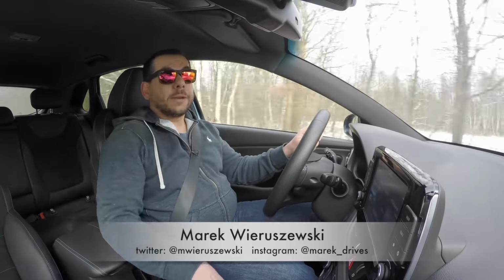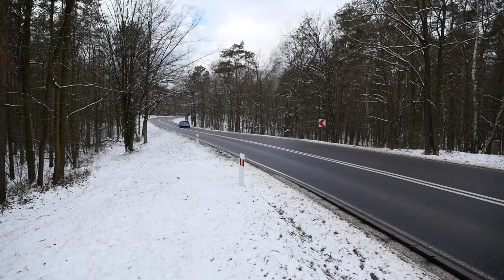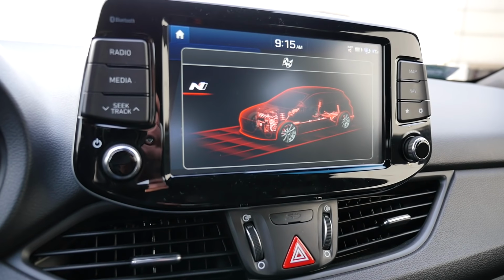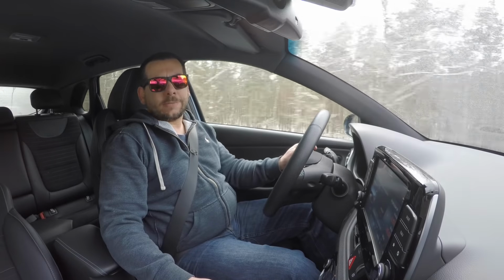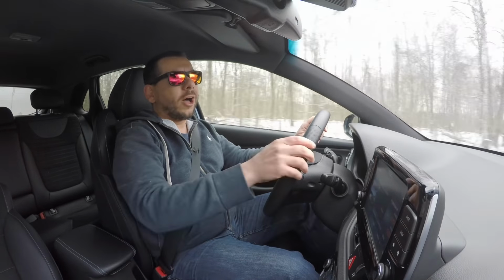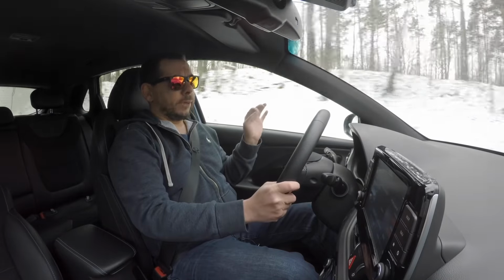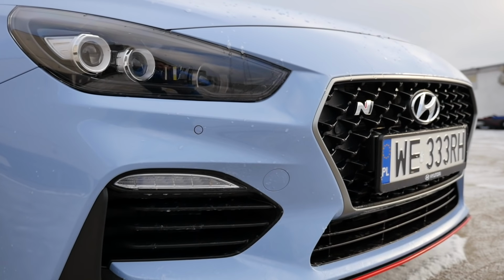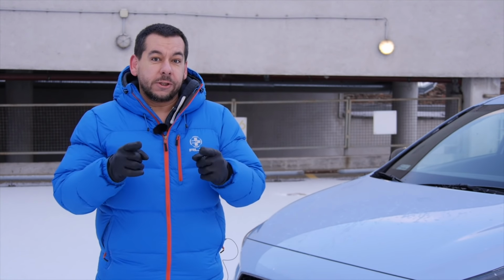Hyundai i30 N Performance (ENG) - Test Drive and Review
Hyundai i30 N is new territory for the Korean car manufacturer. Can it take on popular hot hatches like Volkswagen Golf GTI or Honda Civic Type R? I honesty don't know what to expect from Hyundai.